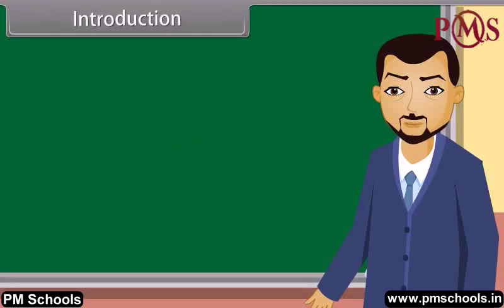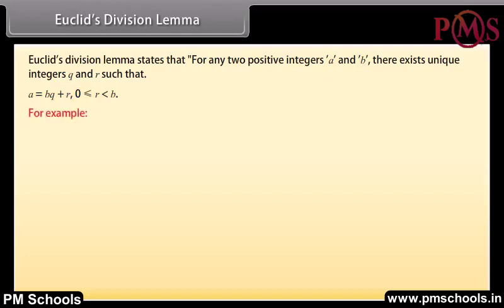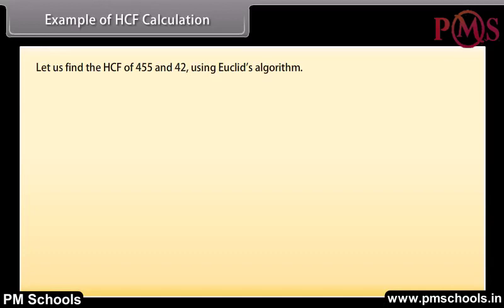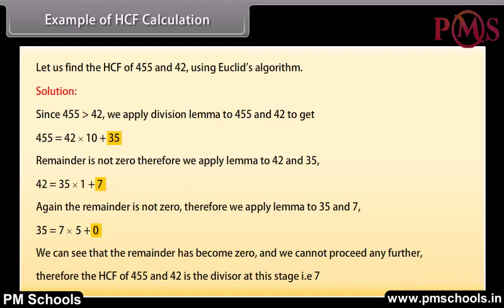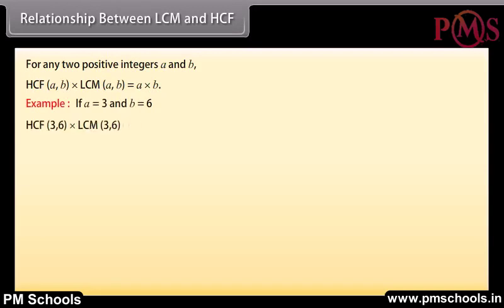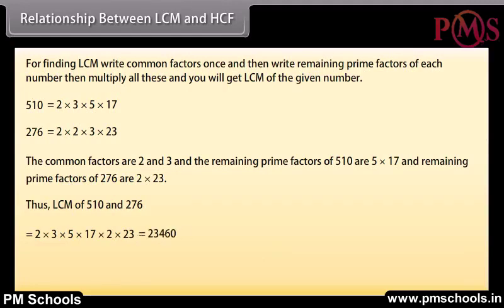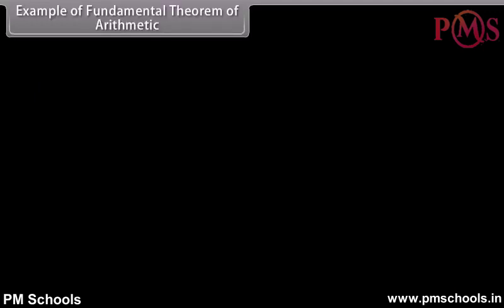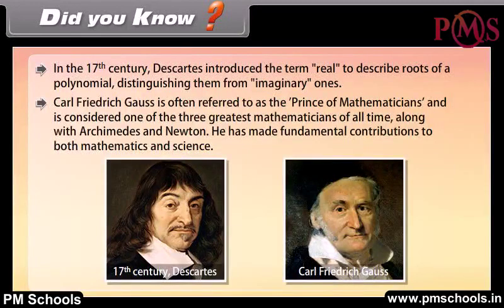NCERT|CBSE Class-10-Maths|Real Numbers-I| Animation in english|easy and Fun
Ncert Cbse Maths RealNumbers-I#pmschools

NCERT/CBSE Class 10th Maths| Animation video in English by PMSchools|easy and fun

Welcome to PMSchools. In this video, we will cover Class 10th Maths on Real Numbers-I through the best quality animated video lesson in the English language. We provide fun and easy animated videos for clear and comprehensive explanations of NCERT/CBSE chapters for Class KG to 12. We have made a different play list for different classes and subjects. All the chapters of a particular subject is listed in the playlist. Whether you're a student struggling with topics or a parent helping your child with homework, our videos will guide you through each step of the process, providing helpful tips and tricks along the way.